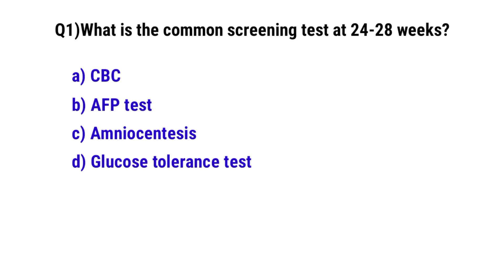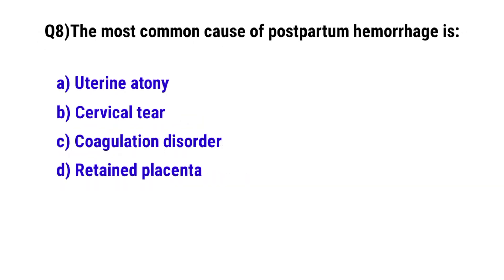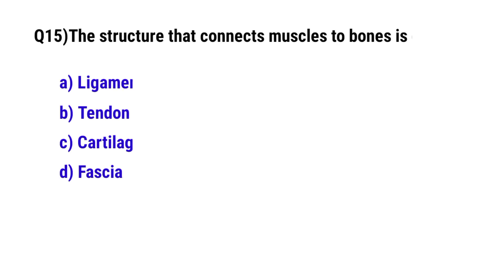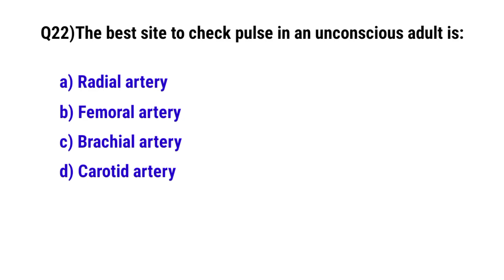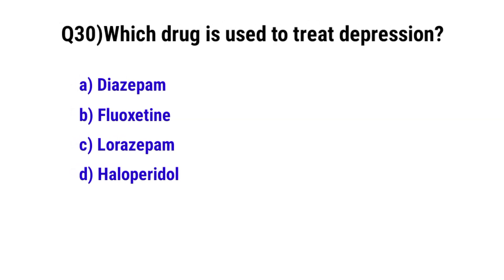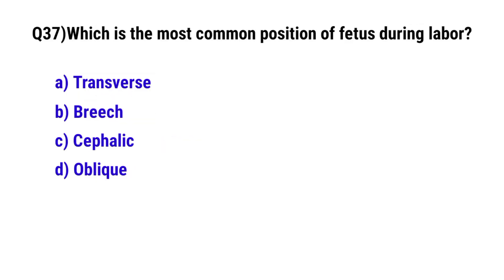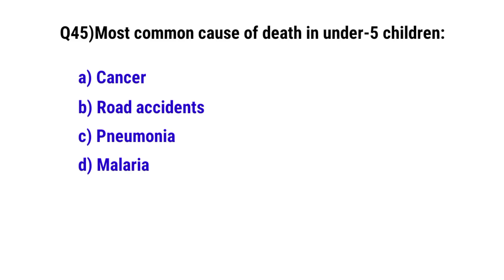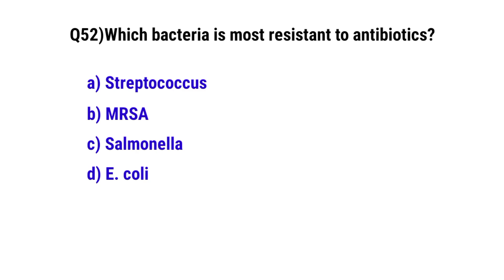Top 50 Nursing mcqs | RRB Staff Nursing mcq | NCLEX PN Questions and Answers| Staff Nurse Exam mcqs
Prepare for nursing exams like RRB, NCLEX-RN, AIIMS, and BSc Nursing with top MCQs, study tips, previous year papers, and rationales. Boost your confidence and pass on the first attempt!